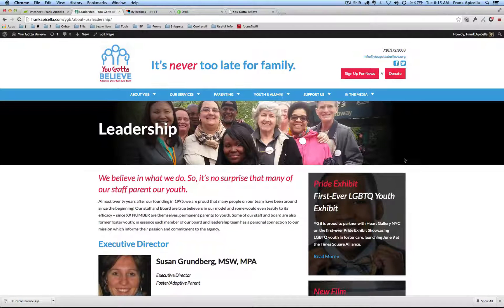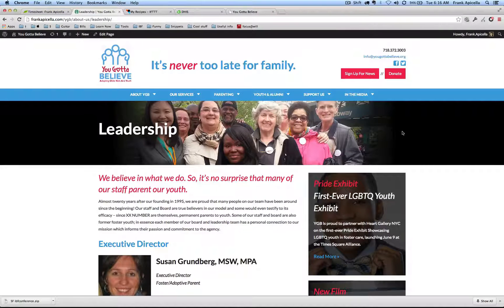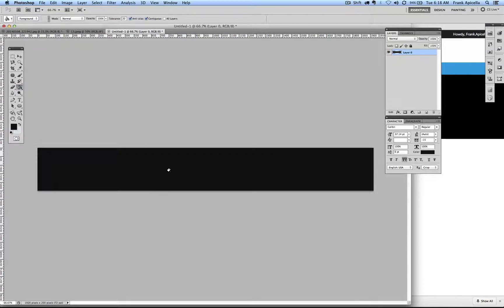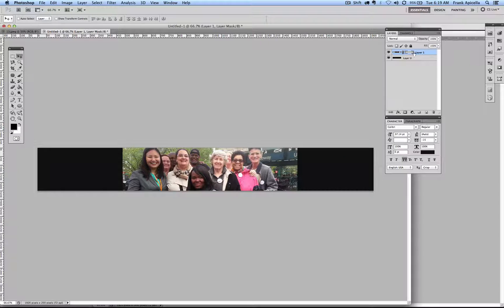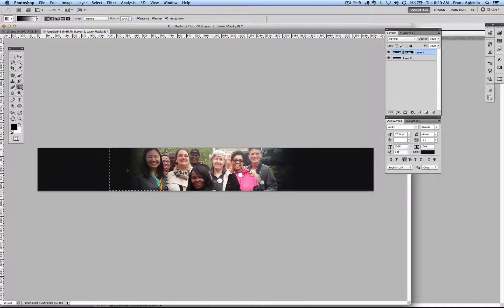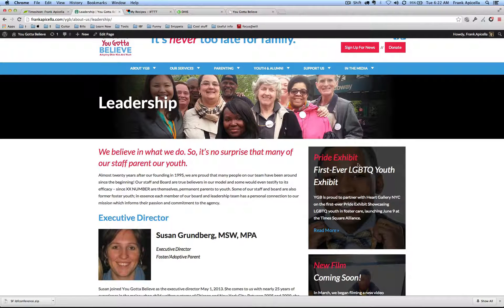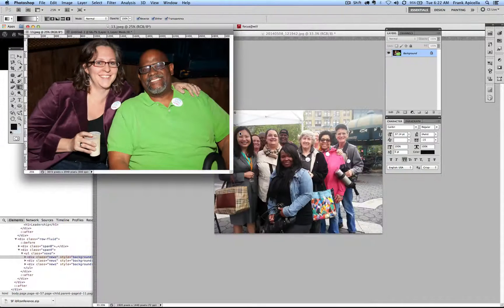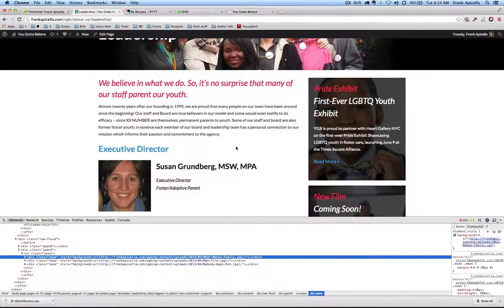Photoshop For Web Designers - Creating Banners & Backgrounds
Photoshop for web designers. Designing a background banner and dark background that text will be on.

There is so much that can be learned on Photoshop but only a few things are necessary for editing photos for the web. The things you need before this tutorial are as follows:

- Photoshop or similar
- What will the size of the photo need to be? (in pixels)
- Large enough photo to edit and possibly crop
- A way to upload the photo to the web (I use Wordpress in this tutorial but don't show you exactly how to upload it, just how to edit it)

Optional: Image Optim or other lossless image compressor.

Here are some links to online lossless image compressors:
(list of others, some are apps)

(website I showed you is built on Wordpress)